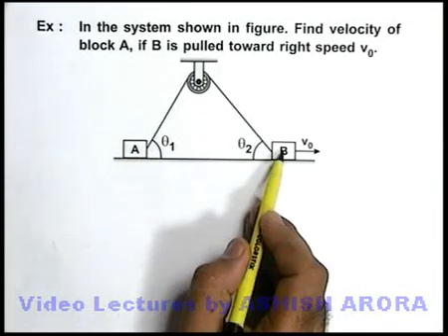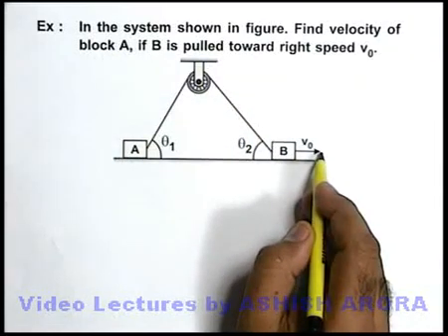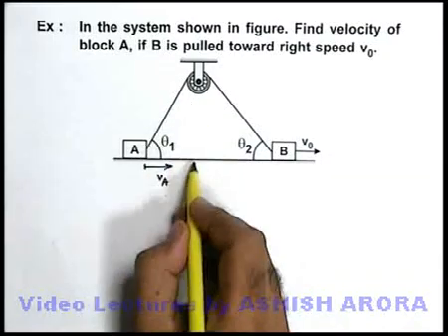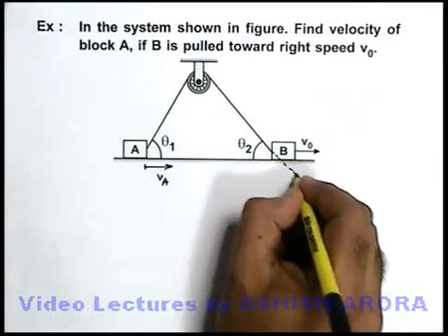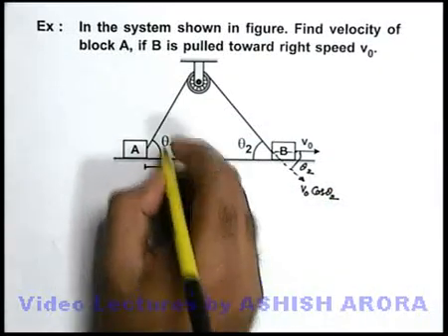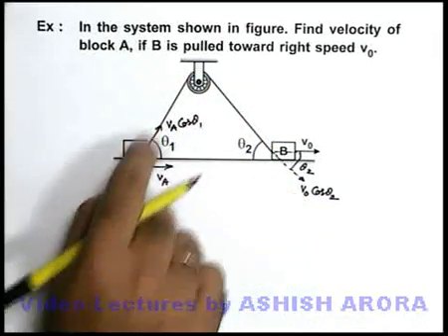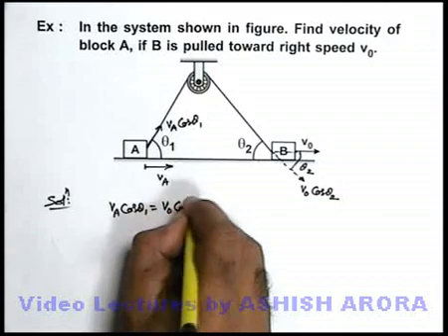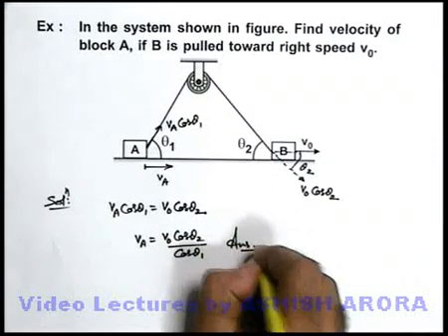Class 11 Physics | Constrained Motion | #5 Example-4 on Constrained Motion | For JEE & NEET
PG Concept Video | Constrained Motion | Example-4 on  Constrained Motion by Ashish Arora

Students can watch all concept videos of class 11 Constrained Motion for jee & neet in proper sequence through PG channel playlist.